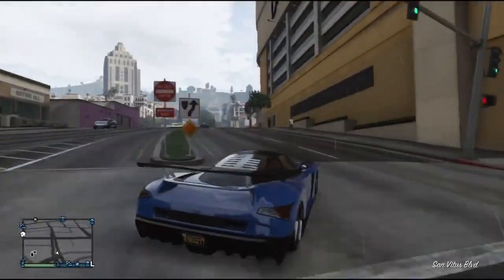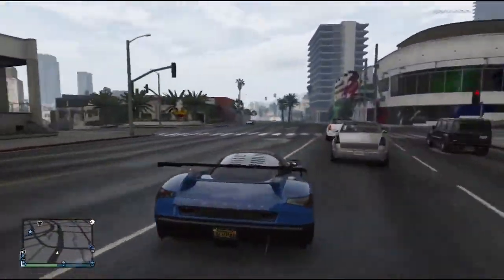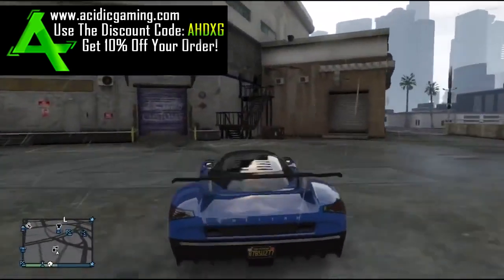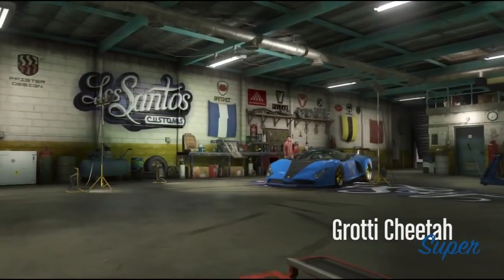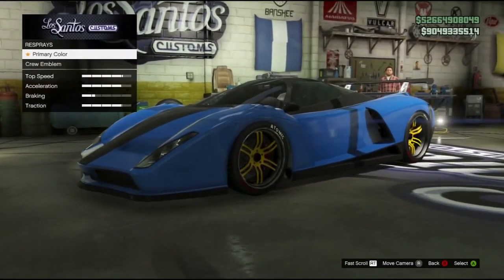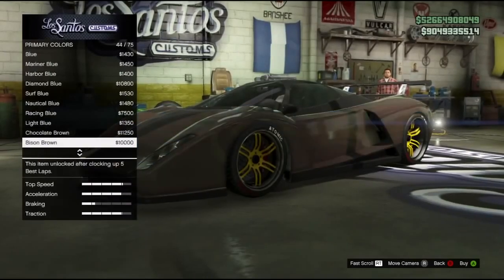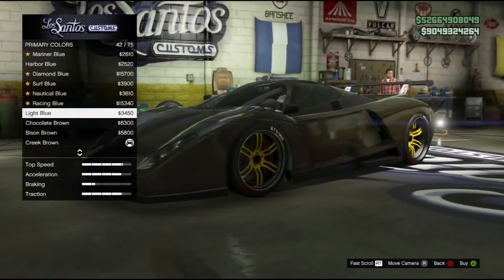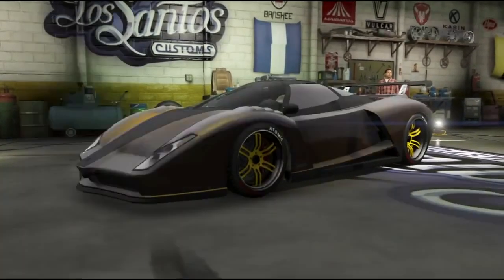GTA 5 ONLINE: 1.09 SECRET GOLD PAINT JOB (GOLD ON ANY CAR) ("AFTER PATCH 1.09")